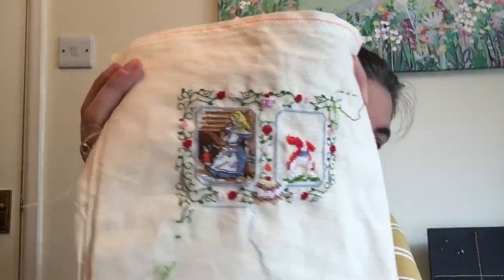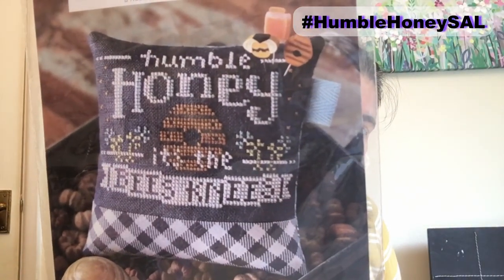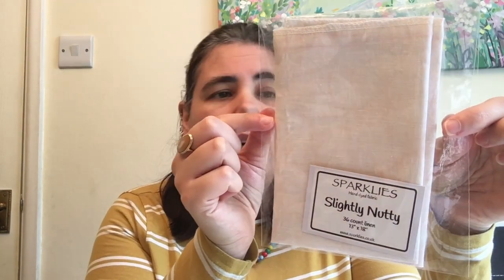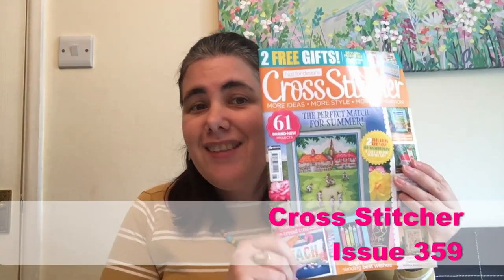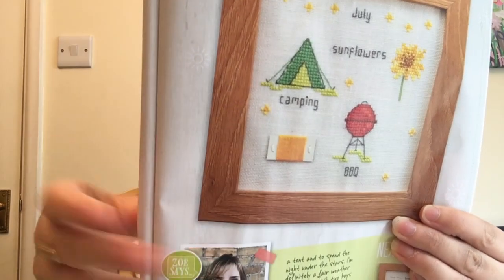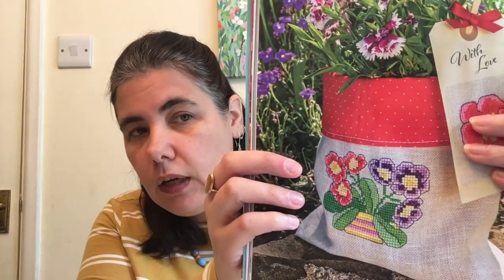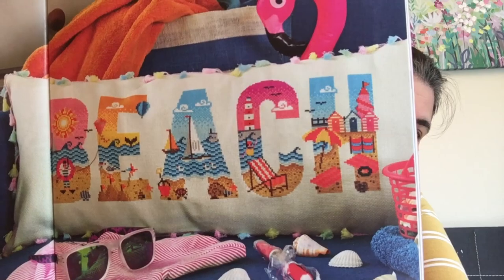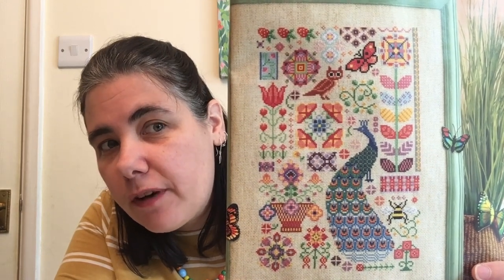Flosstube #74 - Rabbit, Rabbit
A special welcome if you’re new and welcome back if you’re a returning viewer. It’s great to see you! Today’s video focuses on 3 wips and my plan for the longestdaysal.

Elizabeth Shephard by Scarlet Letter

Alice in wonderland - year long SAL for 2020 designed by Amanda Butler for Cross stitcher magazine.

Humble Honey by hands on design.

Suppliers
Sparklies fabrics

Peakside Needlecraft

Shoutouts

Stitching in the Bluegrass

Niecie Lynn

Sambrie Stitches